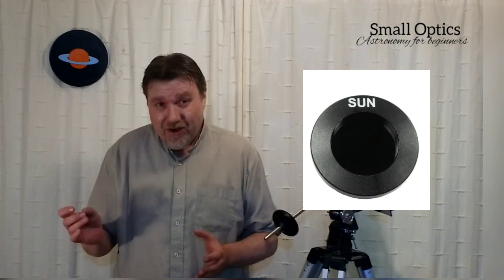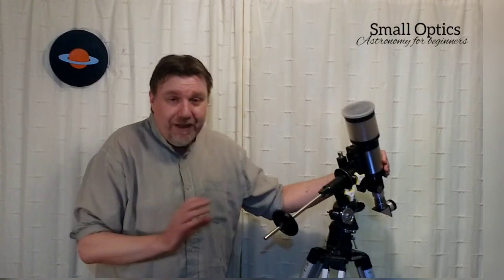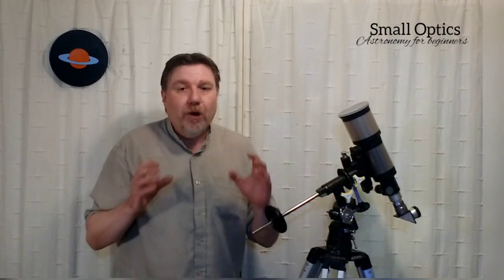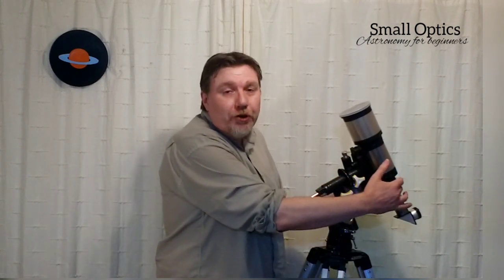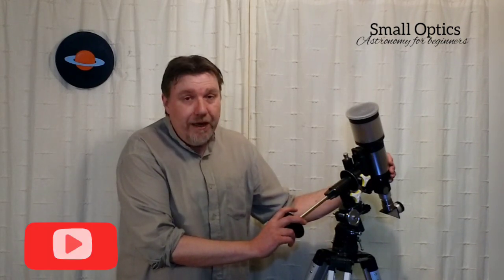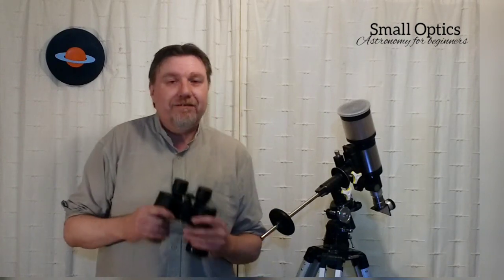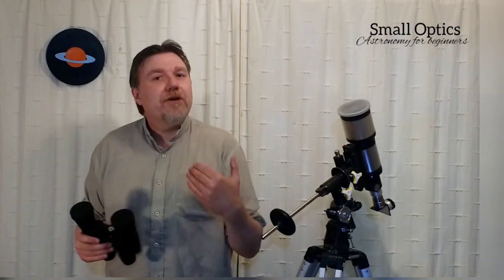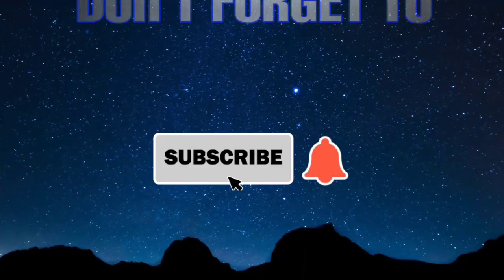WATCH THIS!!! If You Are New To Solar Projecting..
Solar projecting is probably the easiest or more importantly SAFEST way to observe the sun..But,  a lot of information on this subject often forgets to point out one crucial point...
WATCHING THIS VIDEO COULD SAVE YOU BUYING A NEW TELESCOPE!!!